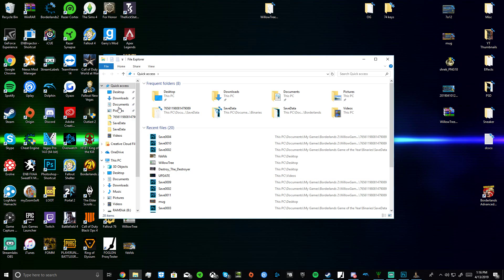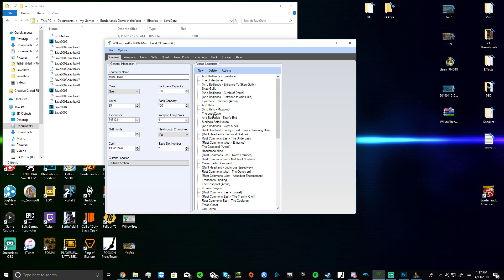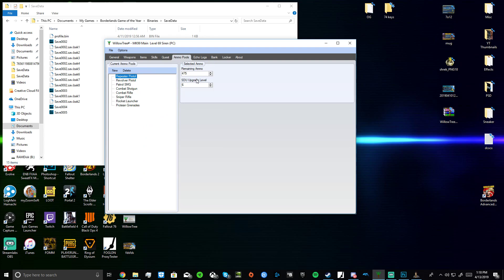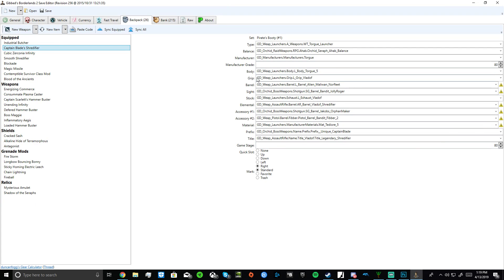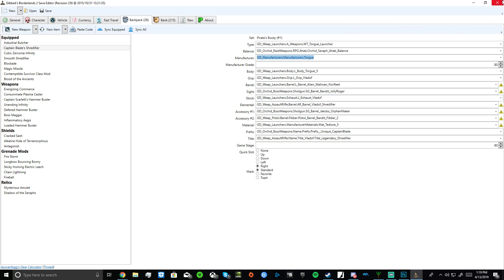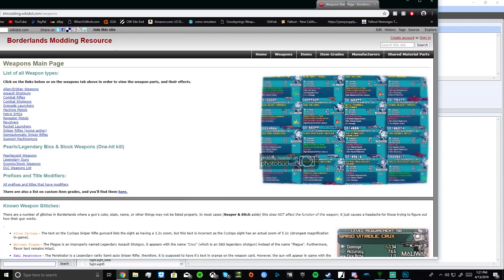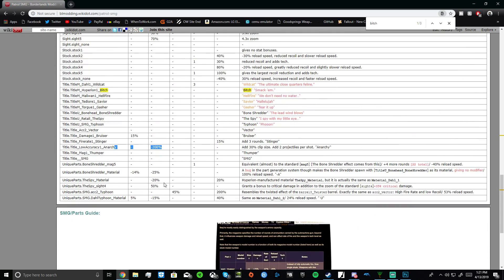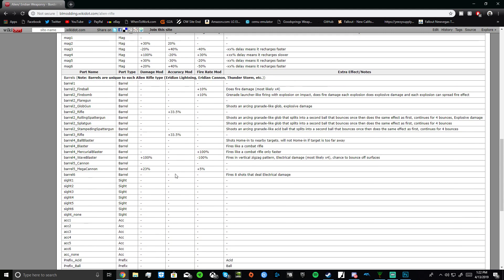UPDATE: How to Mod Borderlands GOTY Enhanced Edition with Willowtree! (2019) (Tutorial)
Welcome! :D Comment any suggestions on any games or anything in general!

Xbox Gamertag - MoDz King 99